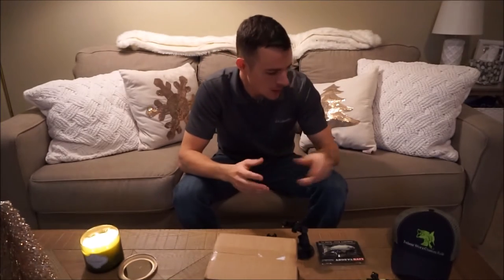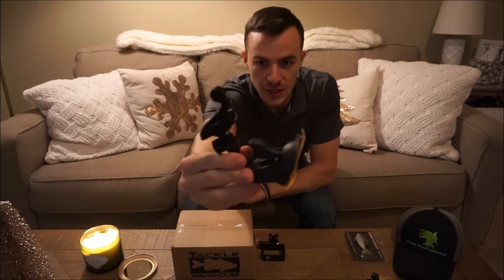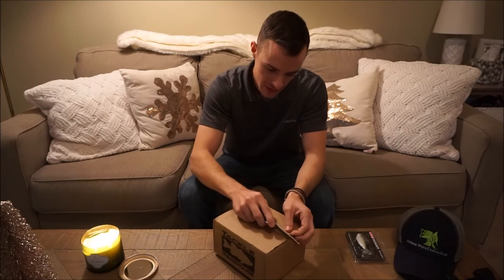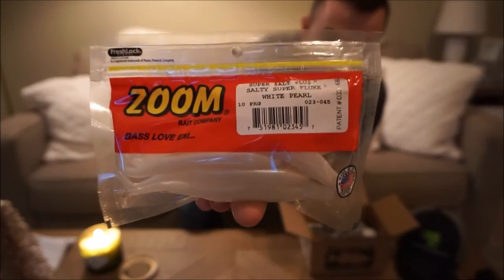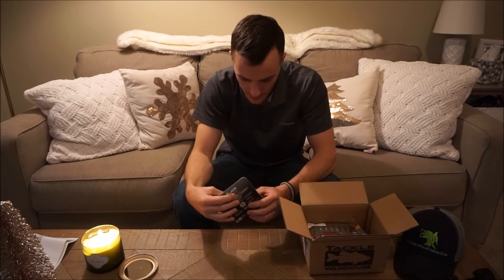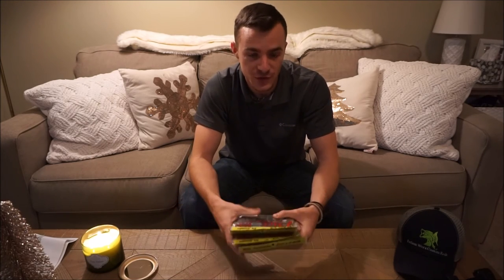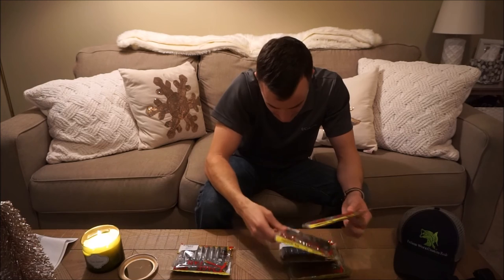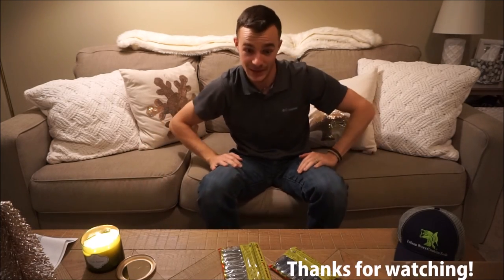Tackle Warehouse Unboxing | Stocking up on flipping baits | Fall 2016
You guys asked so here it is. Quick unboxing of some baits I needed and others that just looked good. Enjoy!

Tight Lines Friends!

-BBK